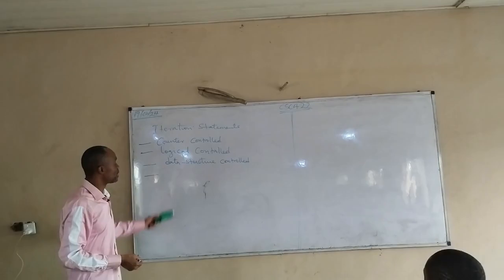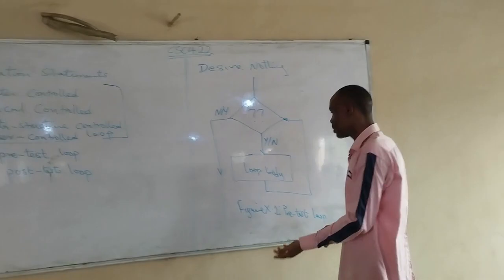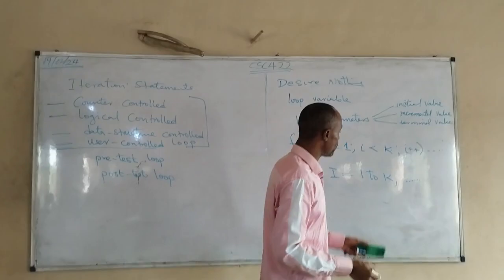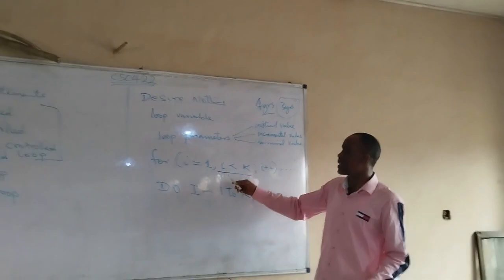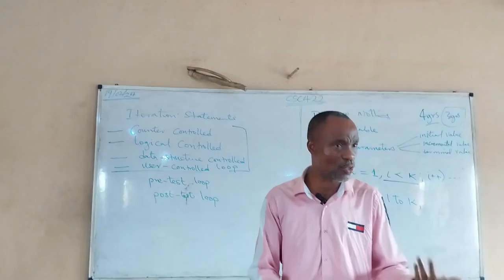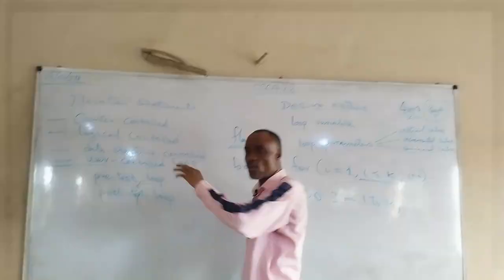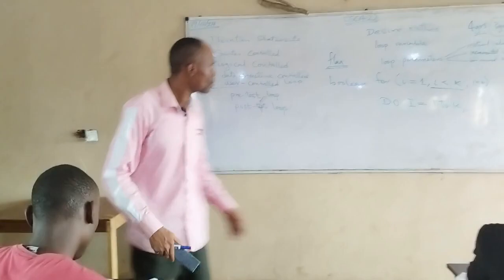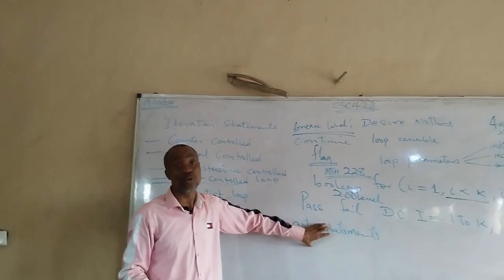Iteration Statements in Programming Languages